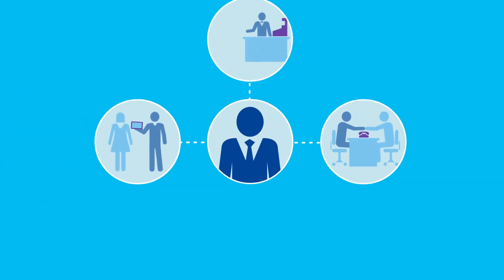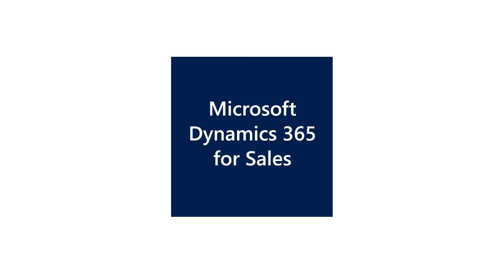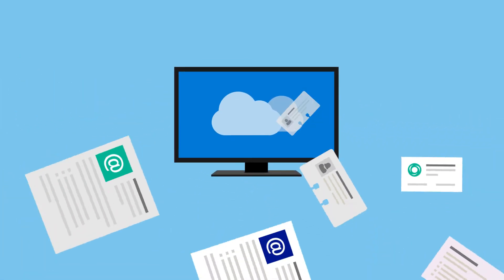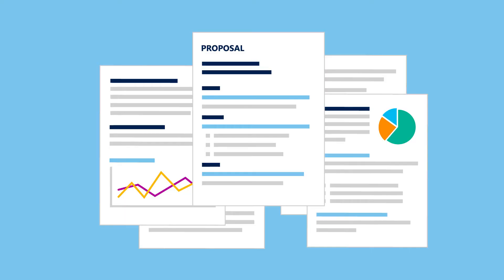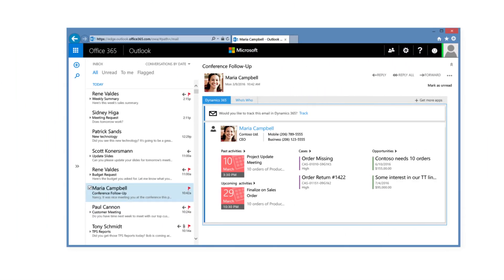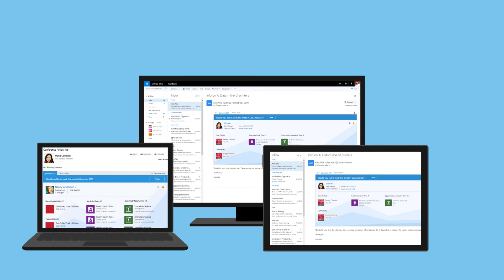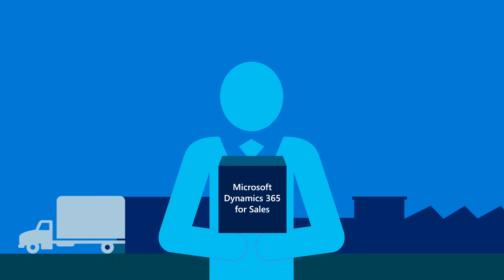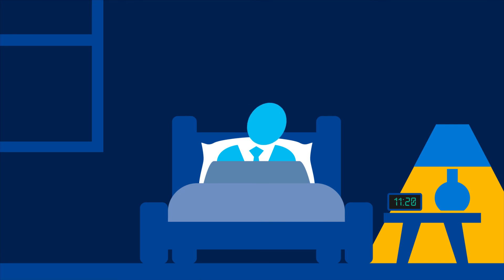Dynamics 365 for Sales Overview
Overview of Microsoft Dynamics 365 for Sales combines opportunity management, Office 365 integration and business insights to improve collaboration, increase productivity and win more deals.